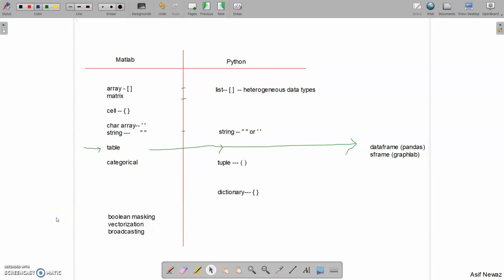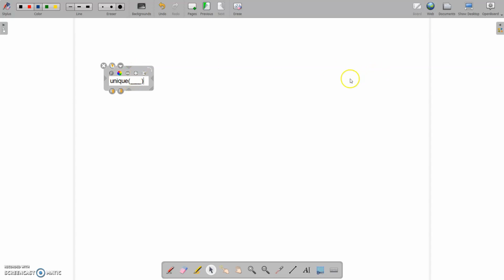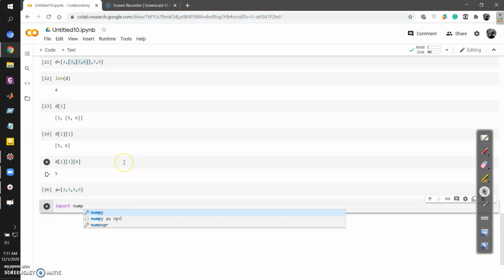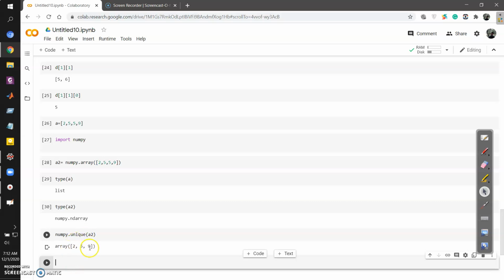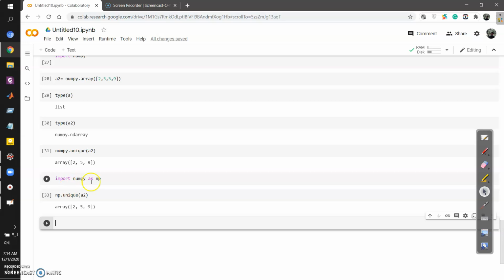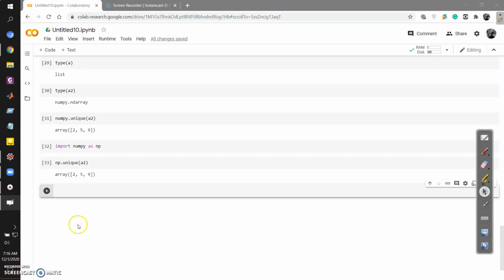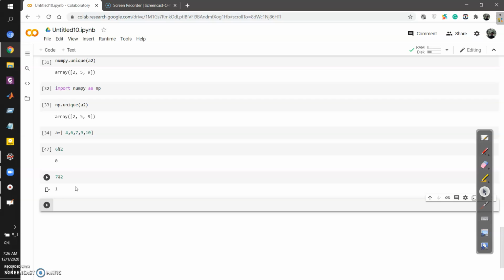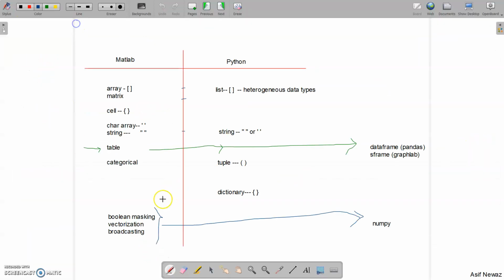3. lecture_1_3